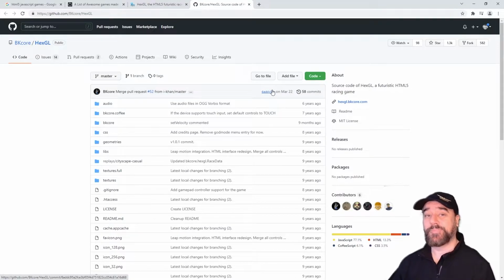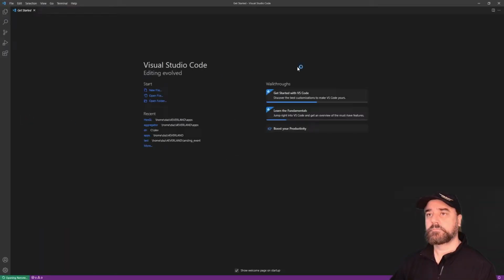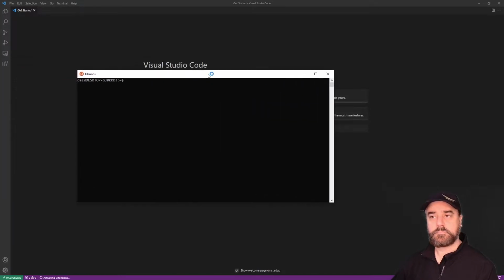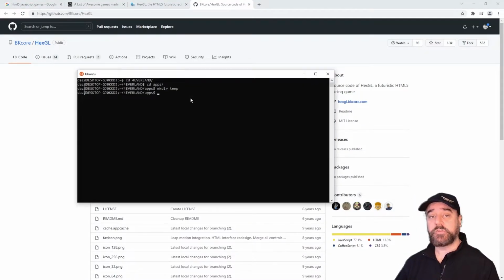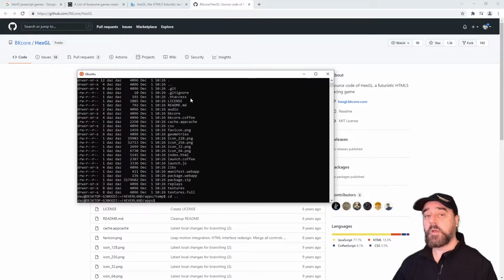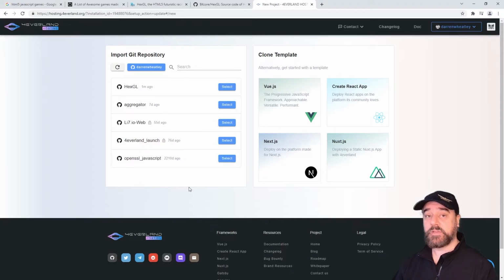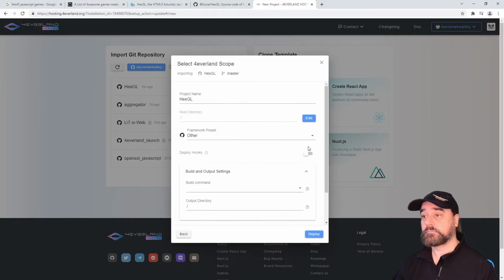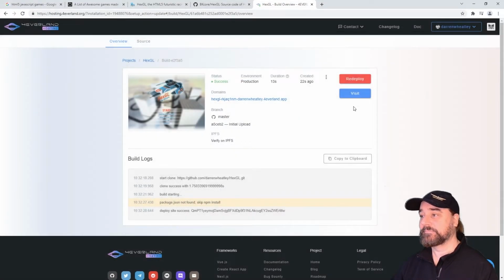How to: Amazing decentralized Game - HexGL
Darren Wheatley from 4EVERLAND describes how to build and deploy an exciting web based game on the decentralized web. This video is great for those wanting to see how easy it is to deploy a game on 4EVERLAND or anyone interested in blockchain technology.

Follow along as he shows easy to understand step by step instructions.